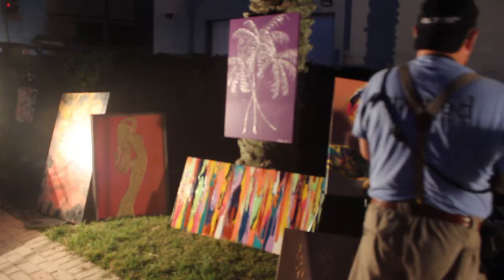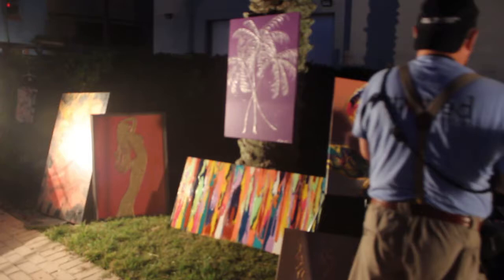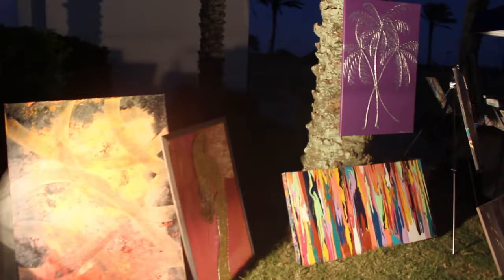October 2016 Jax Beach Art Walk with Don Maxey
October 2016 Jax Beach Art Walk with an interview with Don Maxey of Copperhead Metal Arts.  The Jax Beach Art Walk is presented by Better Jax Beach, Inc.